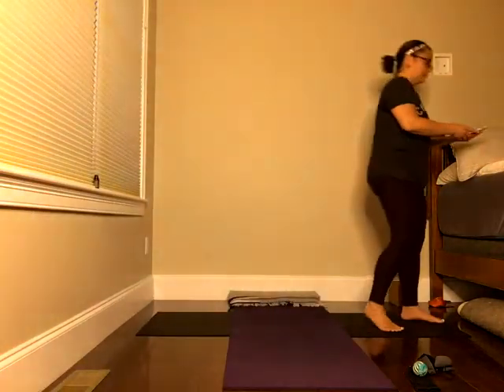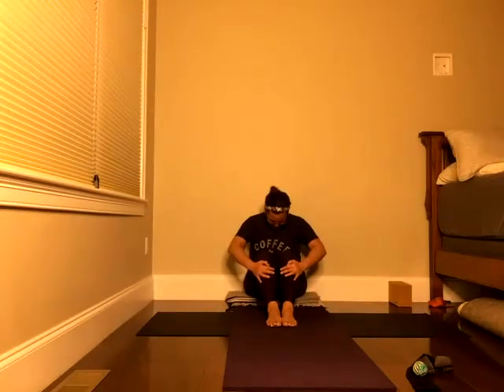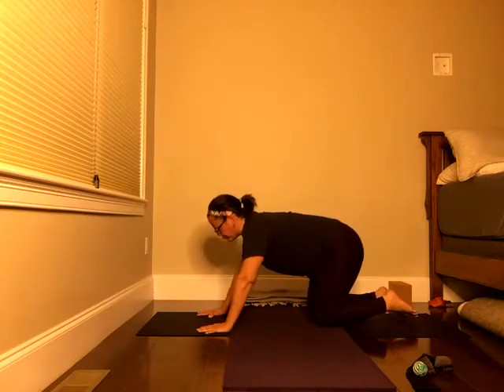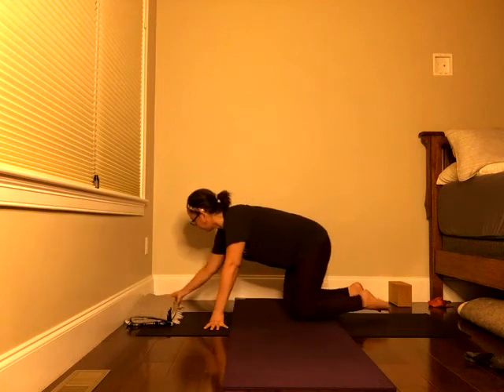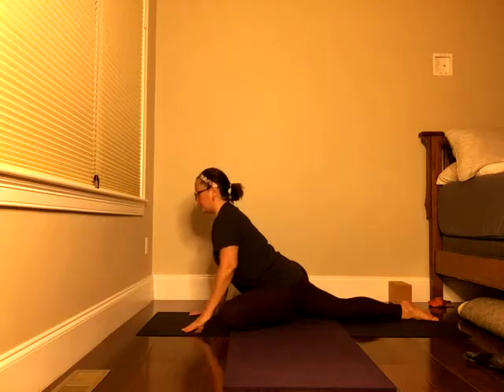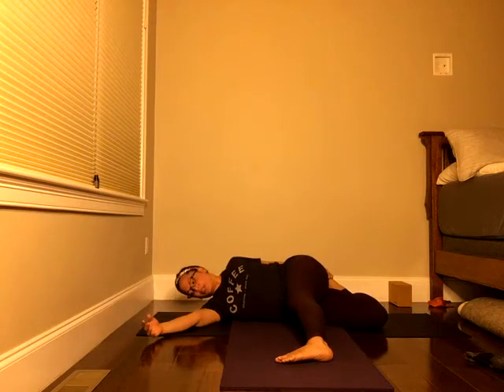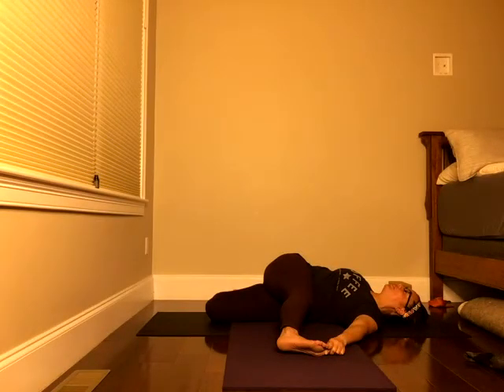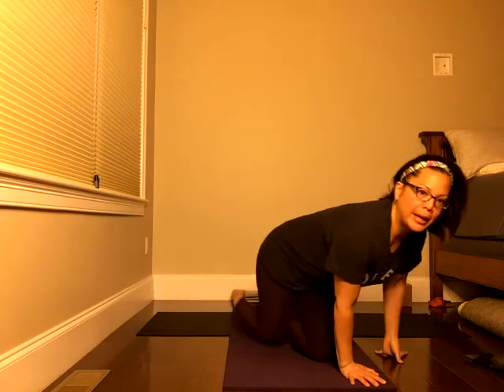Cycle Life Studio -- Yoga with Claudette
Join Claudette from Cycle Life for a relaxing hour of Yoga (recorded 5-3-20)